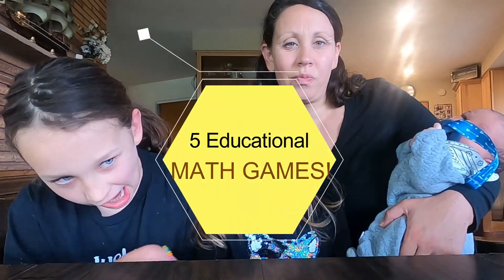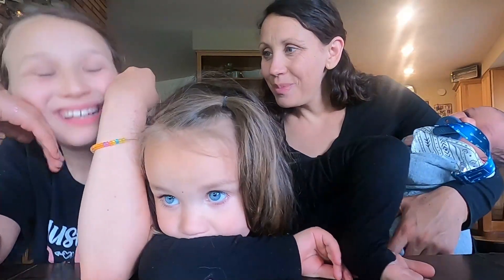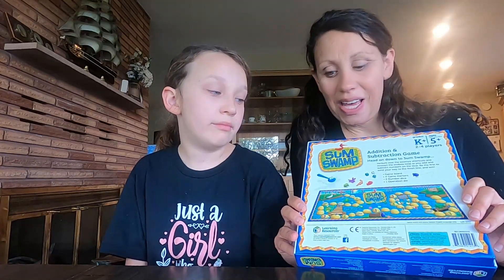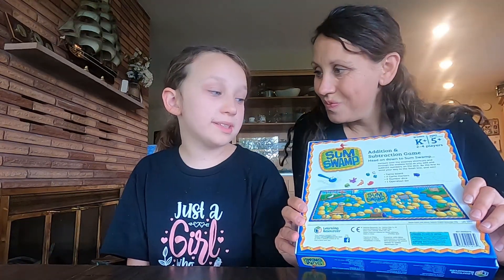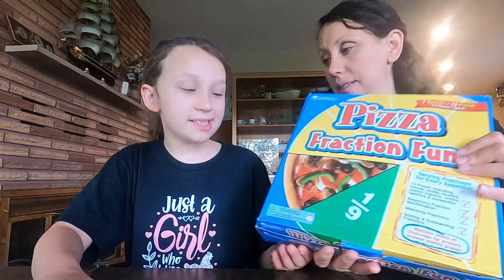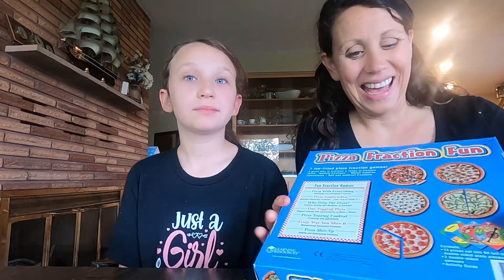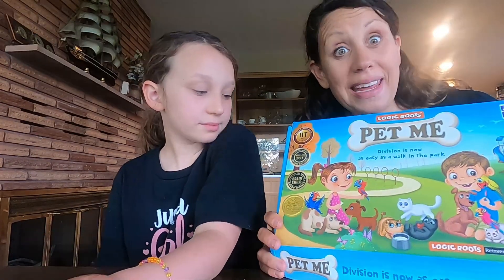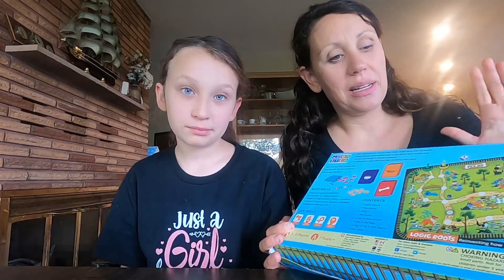5 FUN Math Games // Educational Board Games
Today we are sharing 5 fun math games for kids elementary through middle school.  We own each of these games, and enjoy playing them!

This video is part of a collaboration hosted by Kids Learning for Life!  You can find their channel here:

Here are links to the games we shared:
Sum Swamp
Sleeping Queens
Pizza Fraction Fun
Pet Me